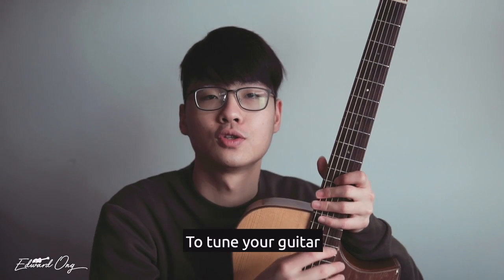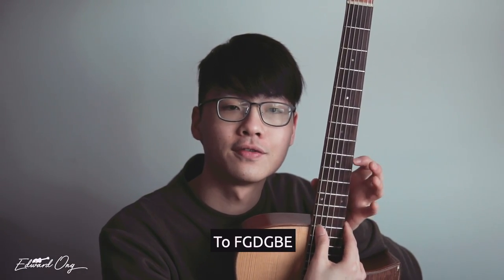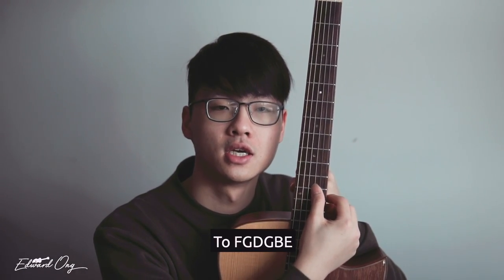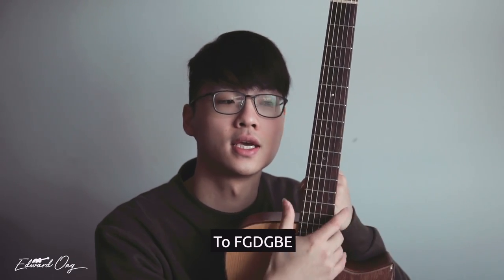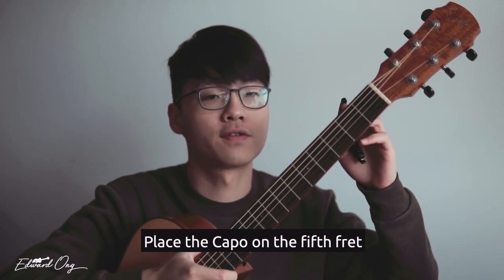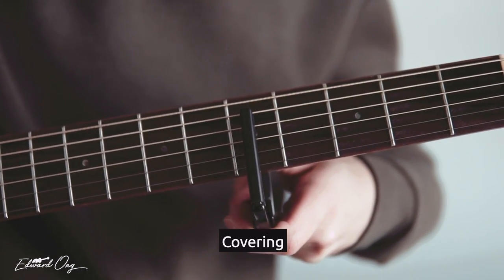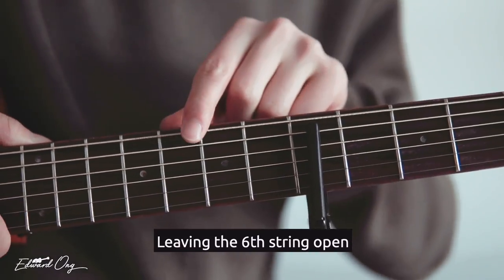Death Bed Fingerstyle Guitar Tutorial | Free Tabs | Powfu | Arranged by Edward Ong